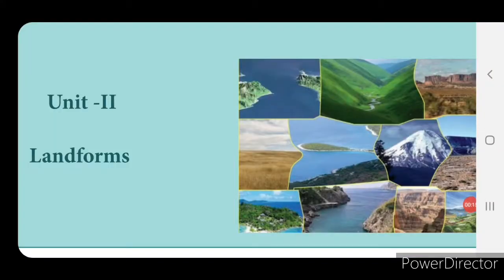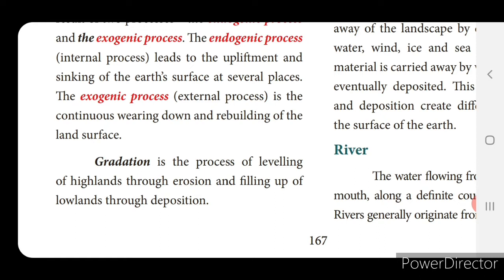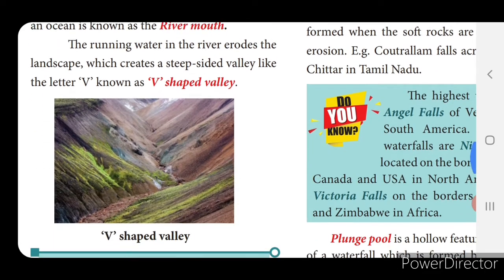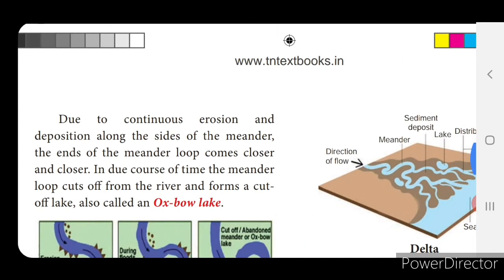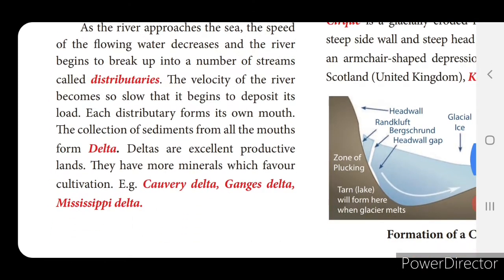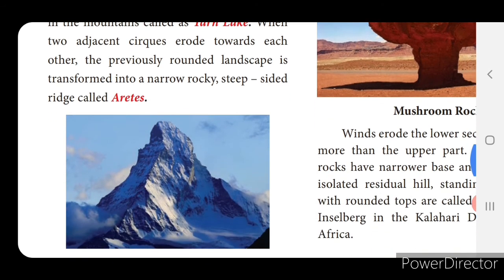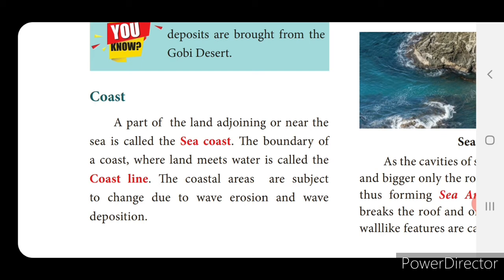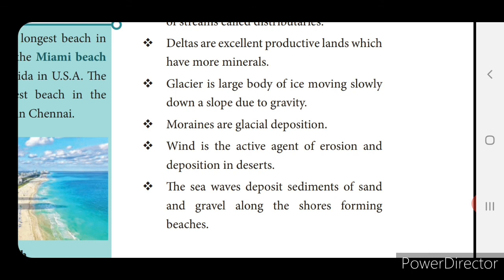VII SOCIAL SCIENCE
LAND FORMS